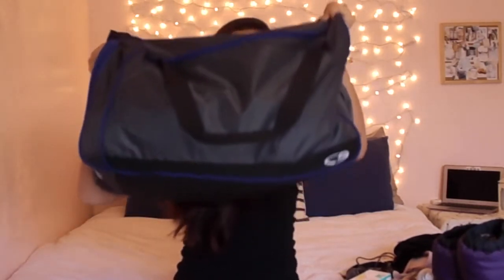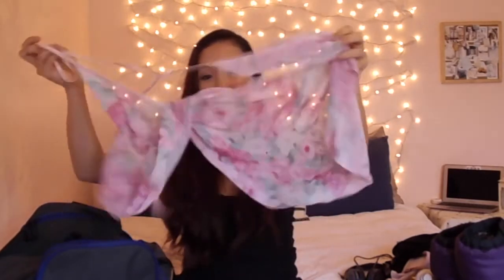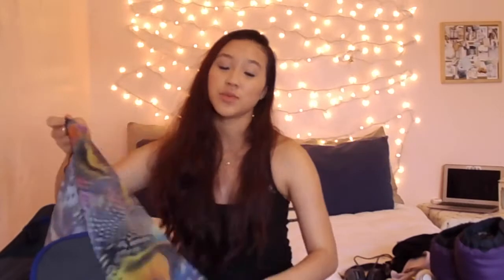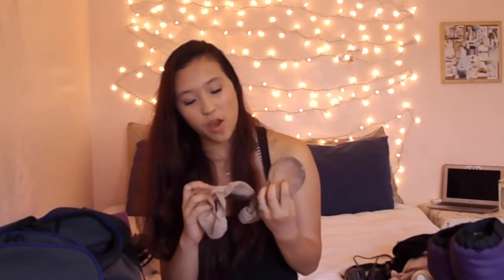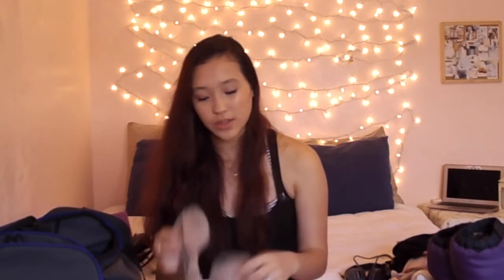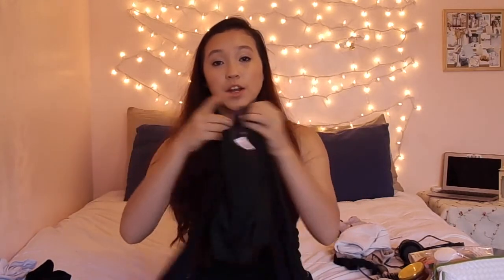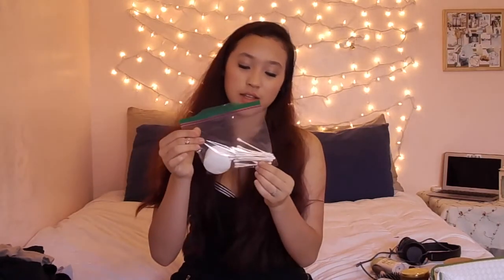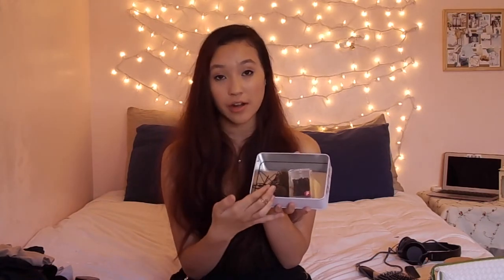What's in my dance bag?! Performance Edition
Hey guys! Sorry I didn't post last week; I got super sick! Anyways, I hope you guys enjoy this video!!!